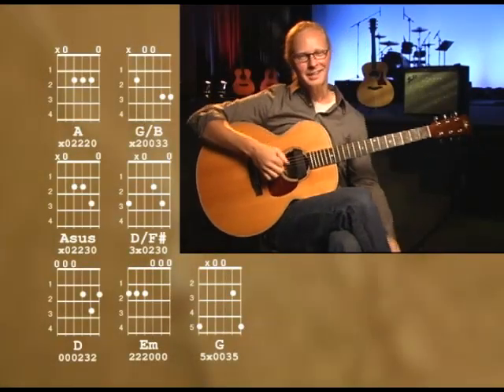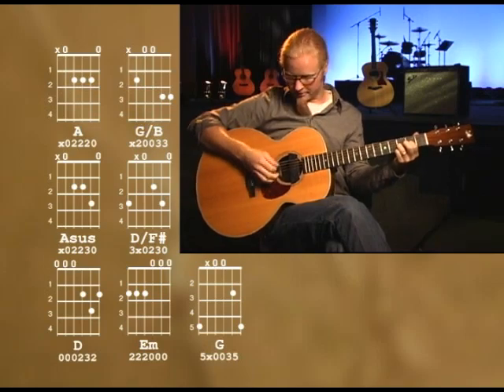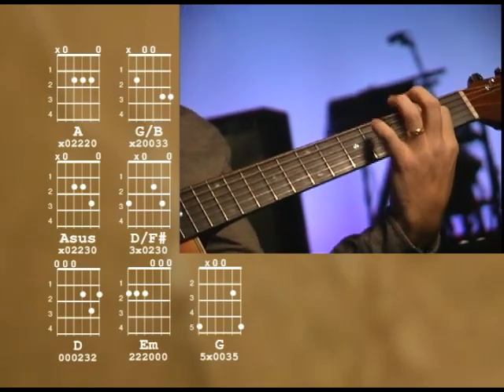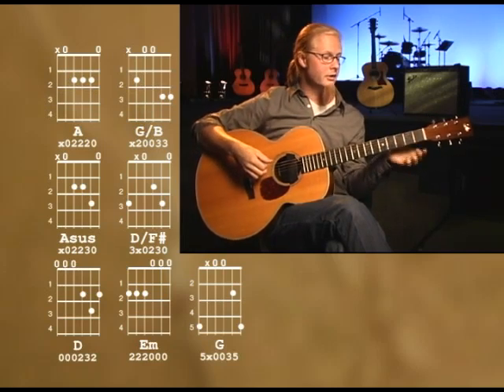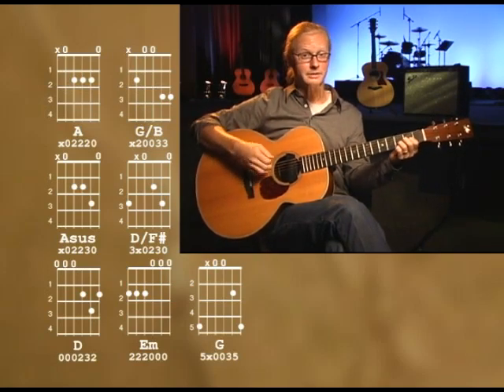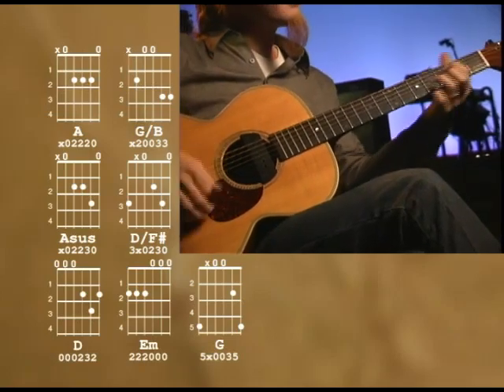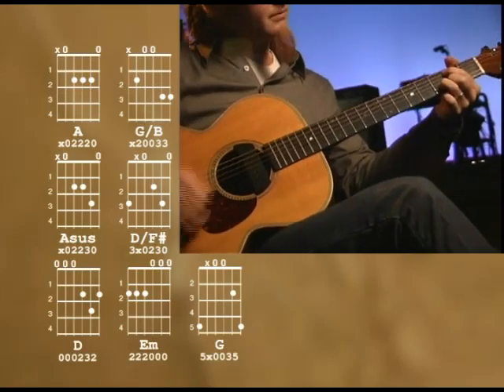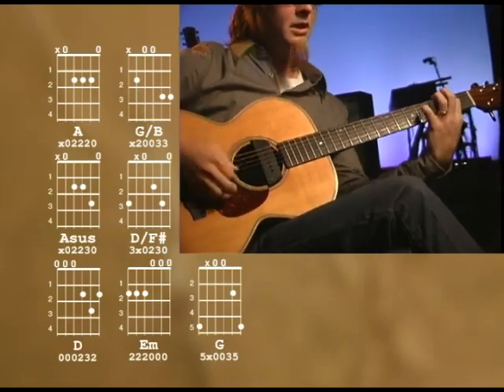Dewll - Waiting On You Again (Chords Tutorial)